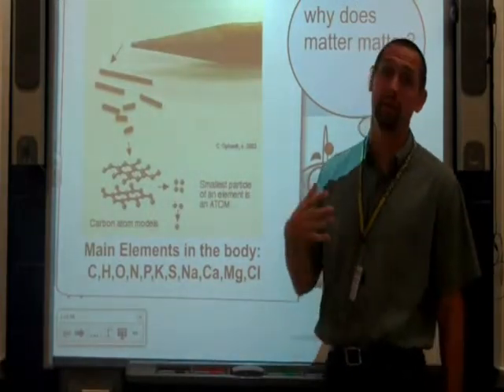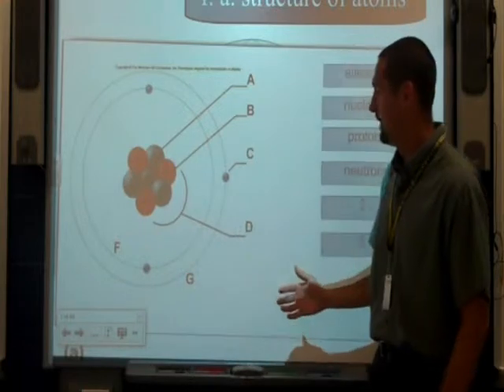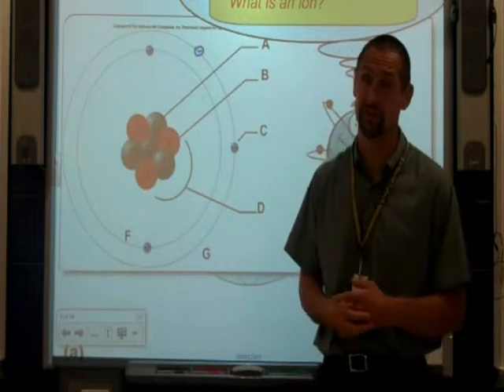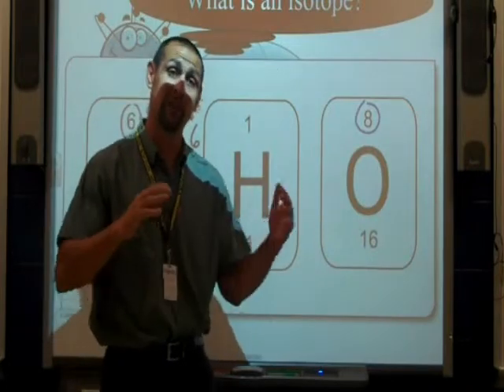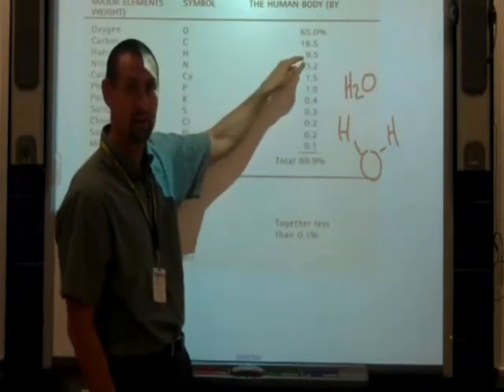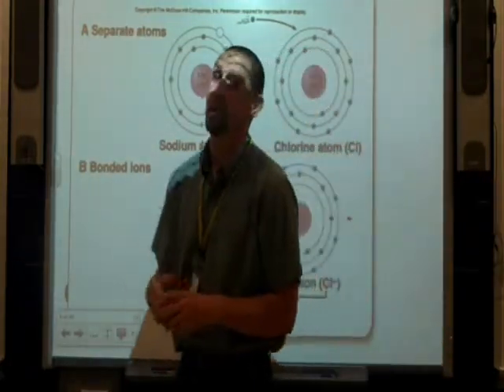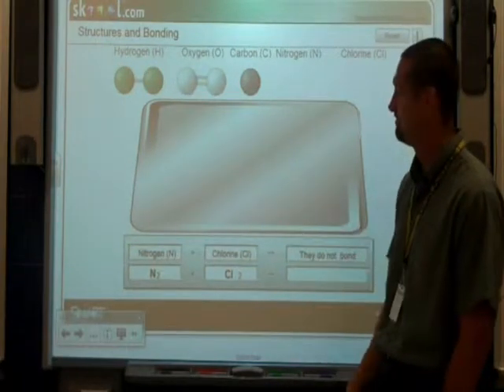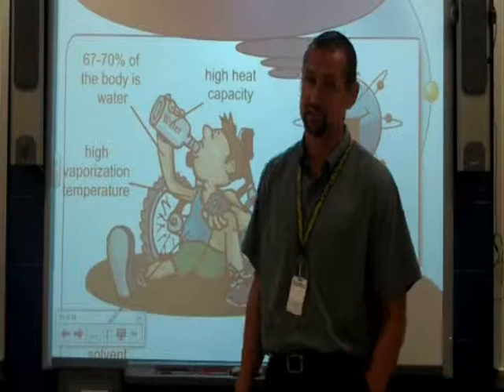Biology 111 Chapter 2a HACC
An introduction to the basic chemistry of the human body. The focus is on atoms, elements and chemical bonds